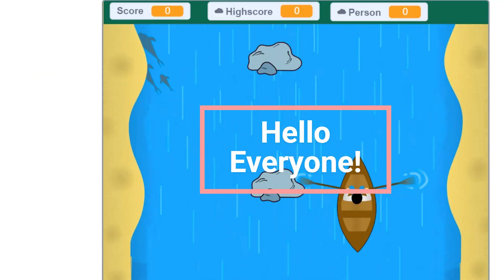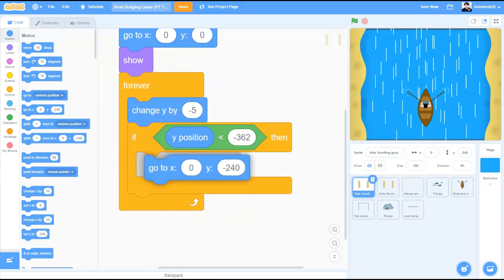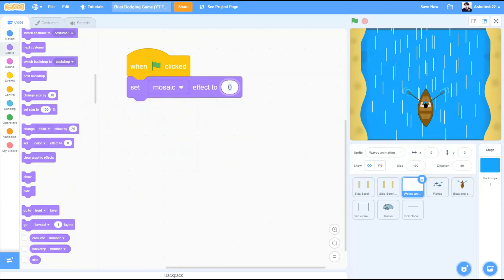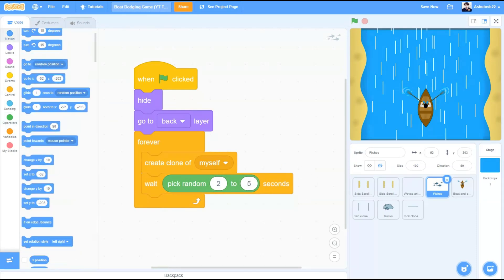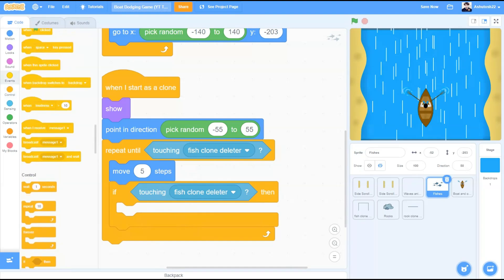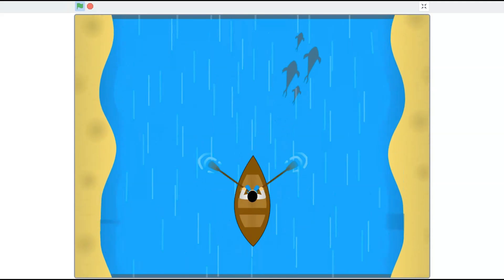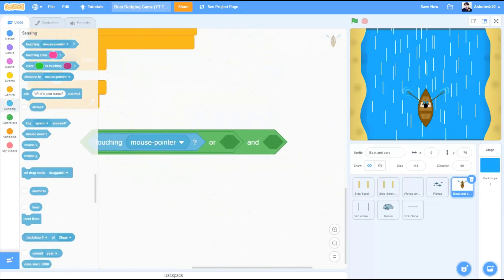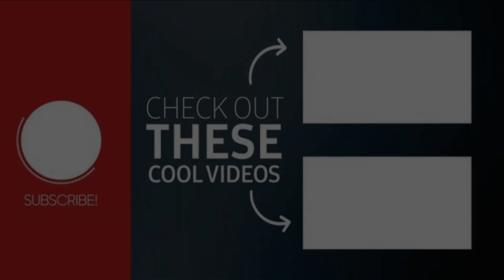Boat Game in Scratch || Water Boat Game in Scratch || Scratch Tutorial || Scratch 3.0 Project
☣ Link for the costumes, sprites and the game (the whole project so far):

Hello everyone! In this video, we’ll be coding a Boat Game in Scratch 3.0!

We’ll be covering:
📌How to make sprites scroll / make a scrolling background / side-scrolling sprite or background
📌How to animate water (flowing water)
📌How to spawn clones from random places and glide over the screen
📌How to delete a clone when it touches another sprite
📌How to make a sprite move in left or right while pointing towards that direction
📌How to make a sprite bounce when touching another sprite (not make them overlapped)

Scratch
Boat Game in Scratch
Water Boat Game in Scratch
Scratch Tutorial
Scratch 3.0 Project
How to make a boat game in Scratch
Boat Game
How to make a boat dodging game in scratch
Scratch 3.0
Scratch project for Beginners
Scratch Project
Platformer in Scratch
Scratch Platformer
Coding
Block coding
Scratch Programming
Coding Channel